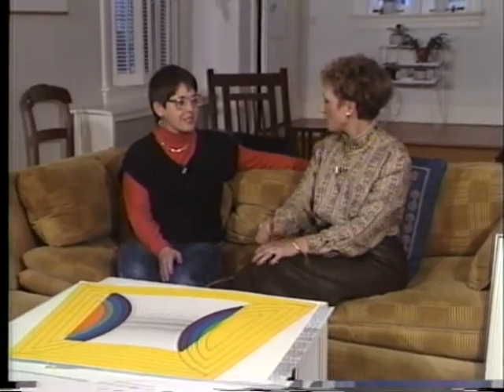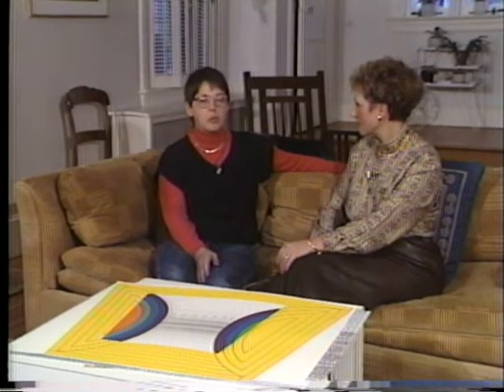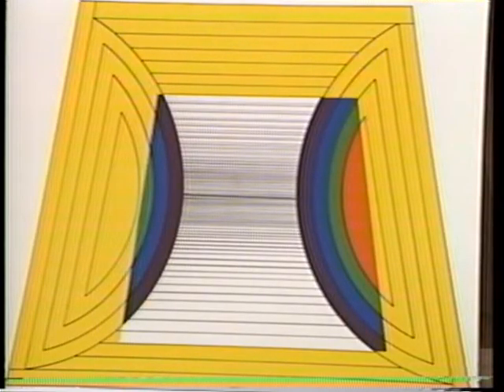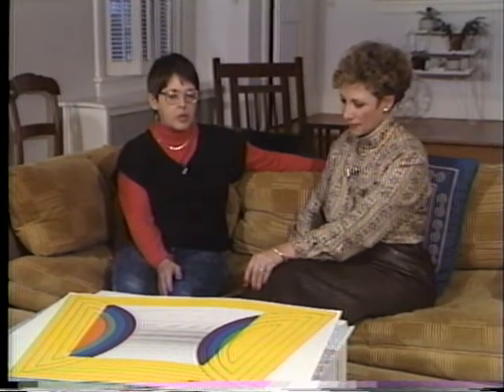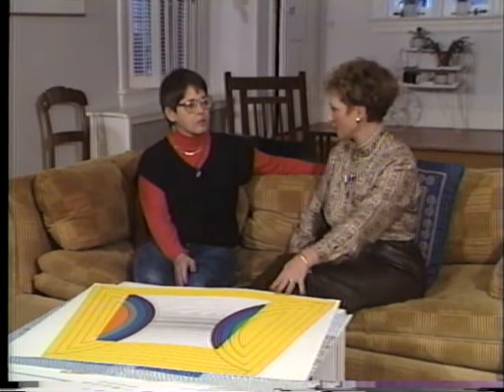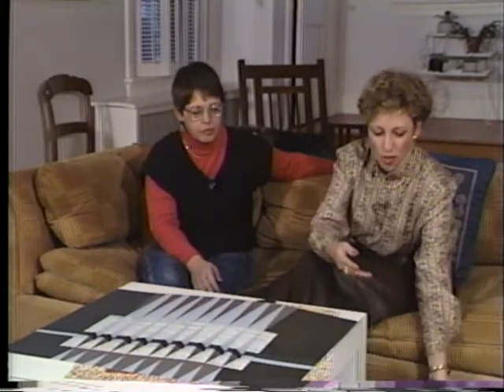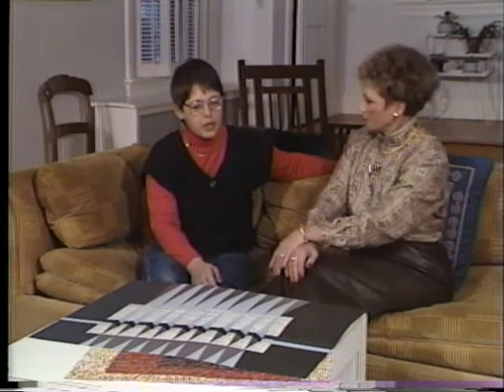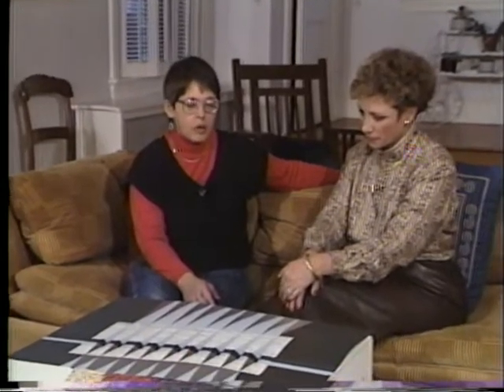Art Beat December, 1988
Judith Heep, Papermaker/Painter.